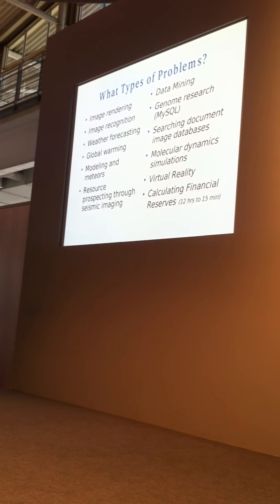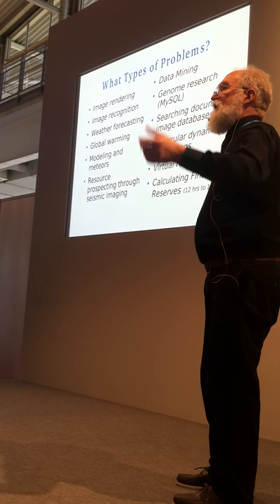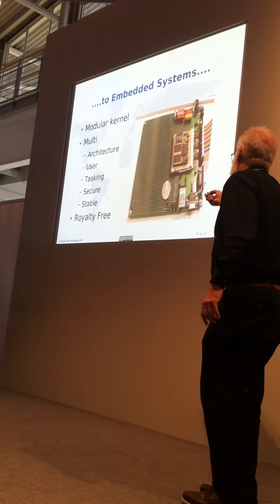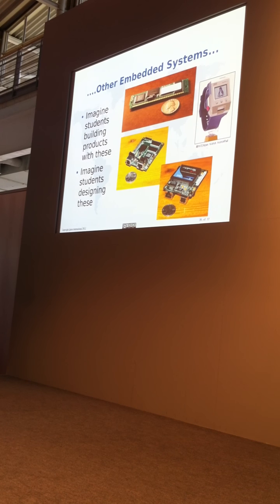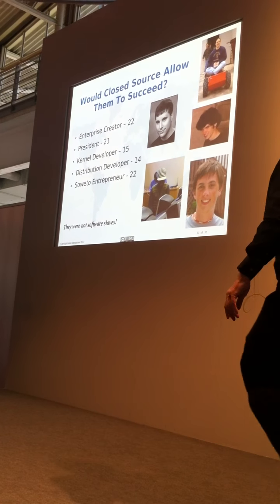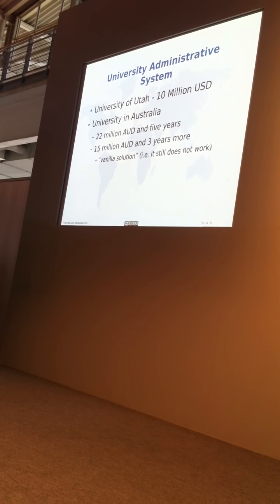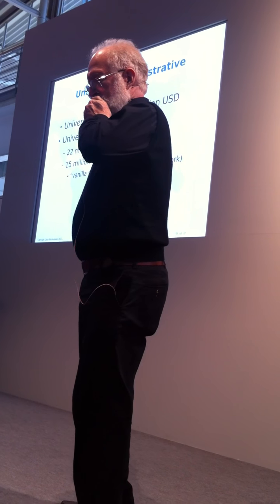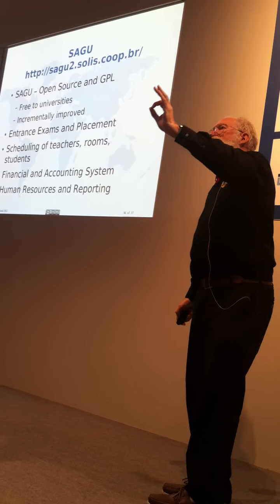Jon "Maddog" Hall on Cebit 2012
Lecture by Jon "Maddog" Hall on Cebit 2012, Hannover.